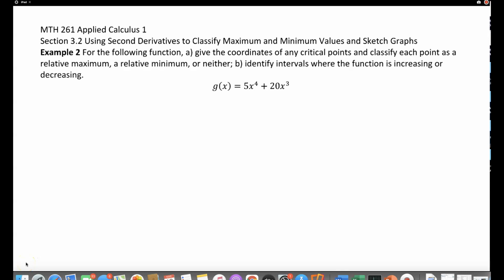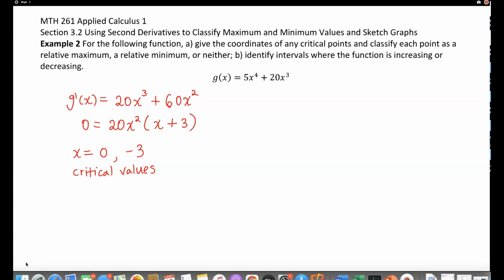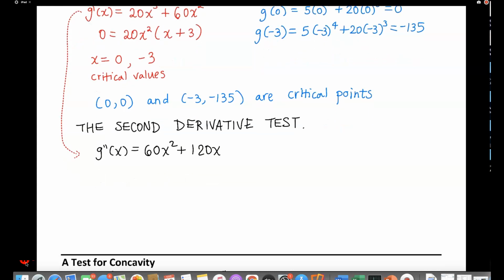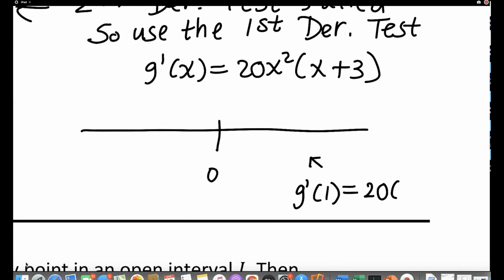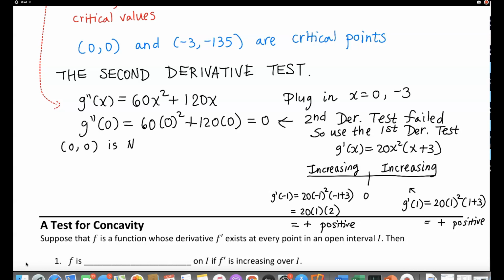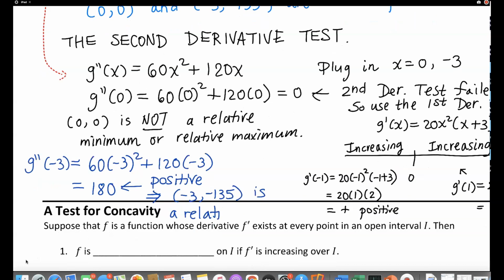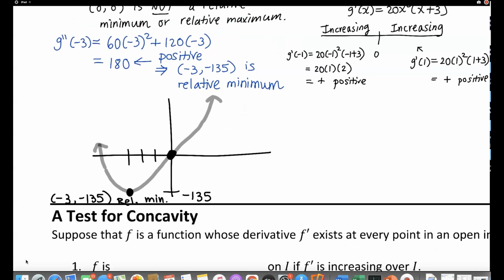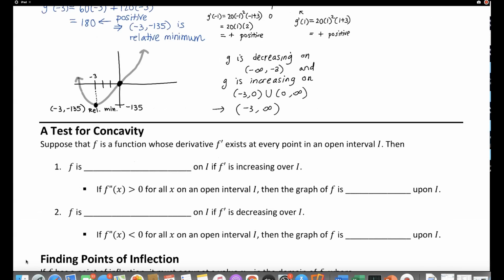MTH 261 Section 3.2 Example 2